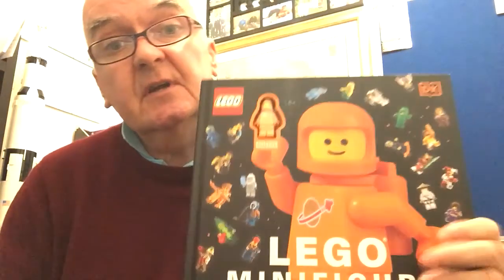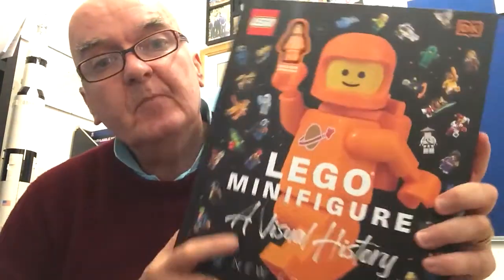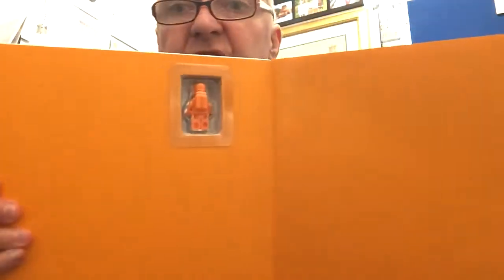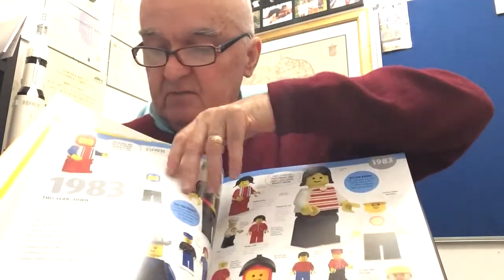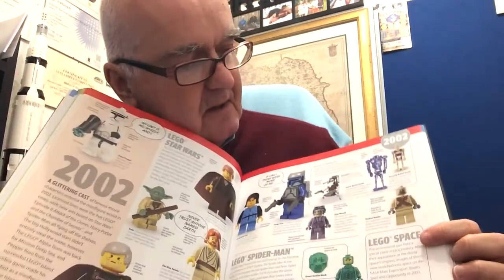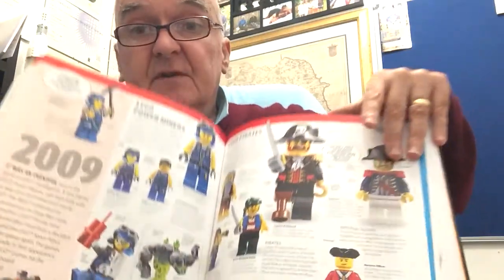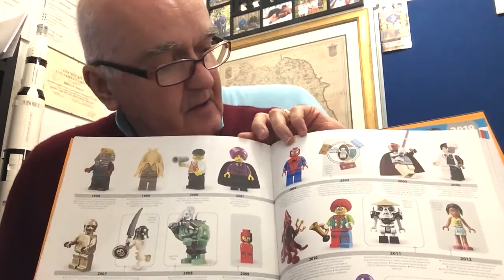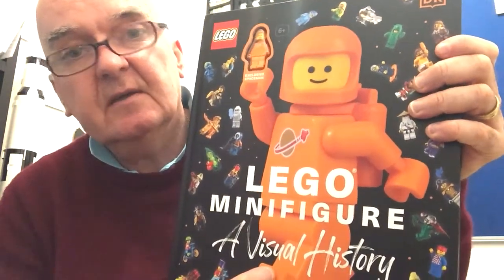2020 LEGO Minifigure - 'A Visual History'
2020 LEGO Minifigure - 'A Visual History'
Showcase review of the 2020 reference album for LEGO Minifigures from 1970's through to 2020.
No freebies here, my book, my money, no obligation to suppliers.
LEGO C'mon i love it.